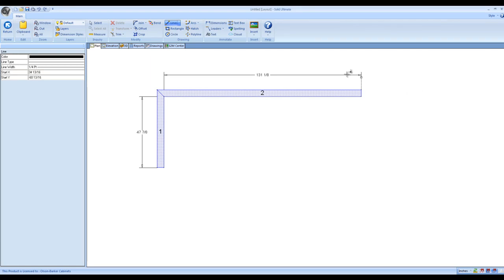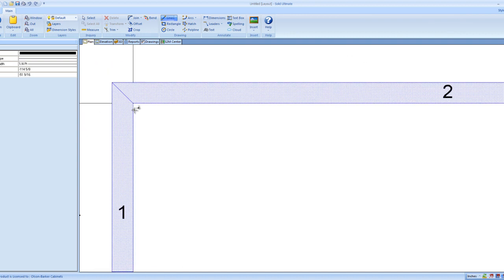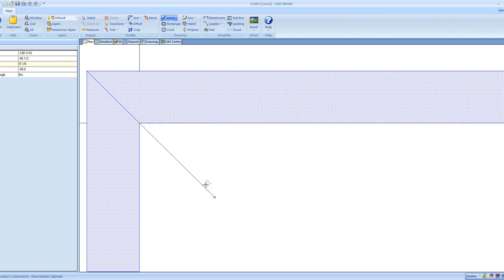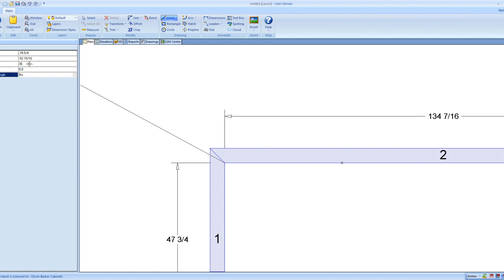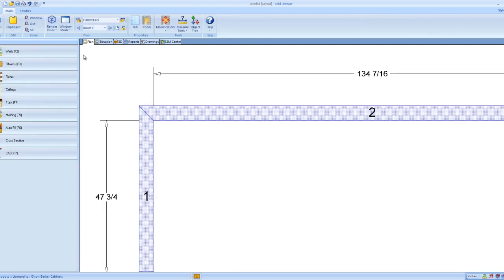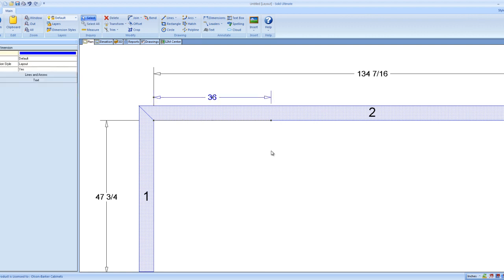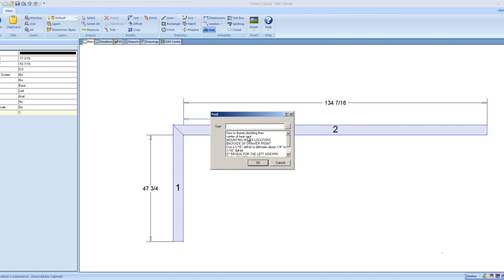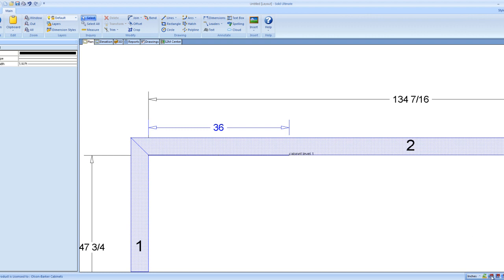How to draw lines in cabinet vision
A short tutorial on how to draw lines and move around the screen in the Cabinet Vision software.